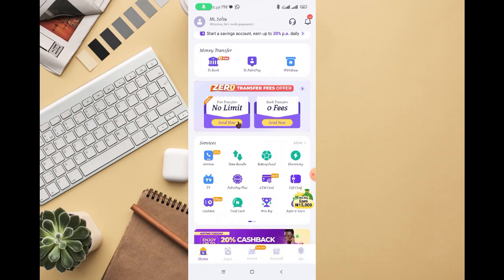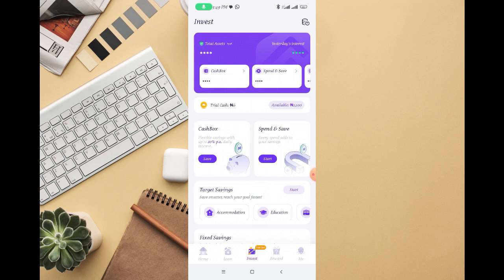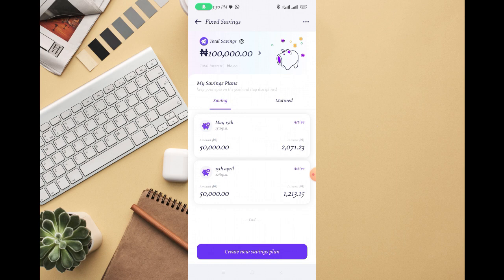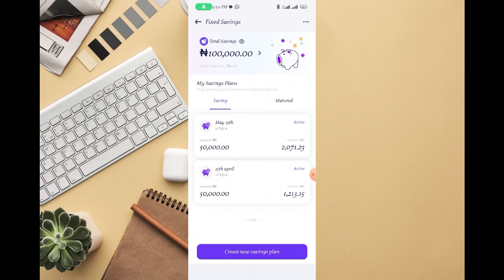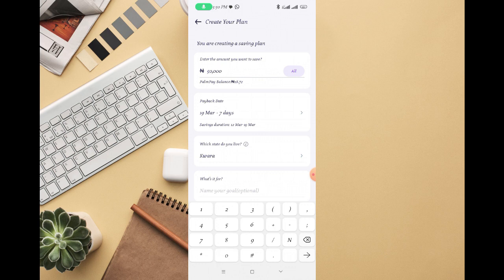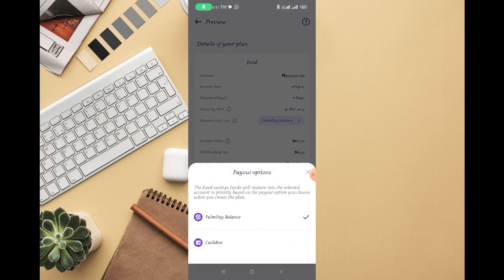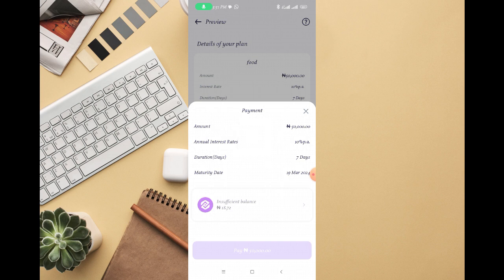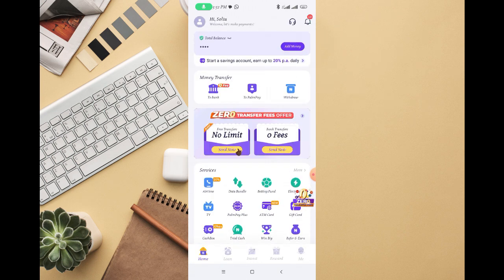HOW TO FIX MONEY ON PALMPAY APP IN 2024